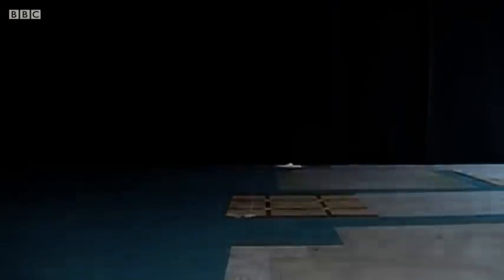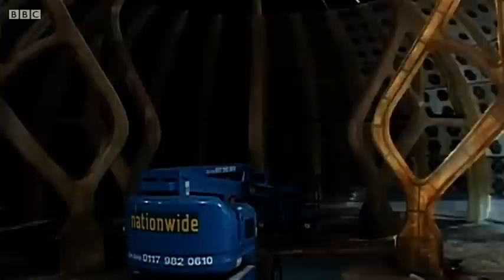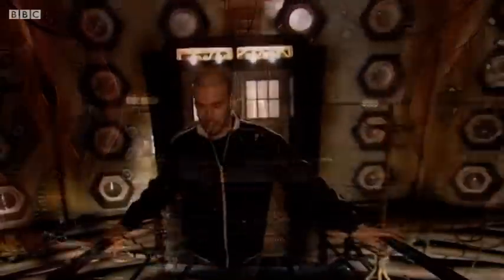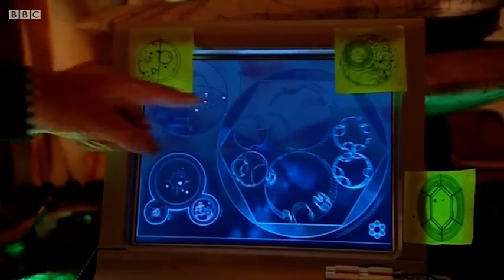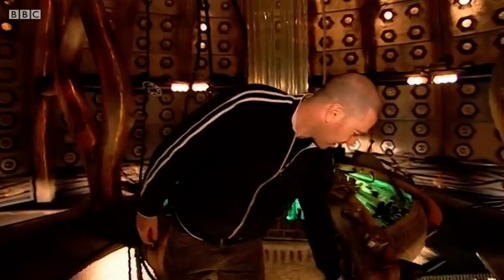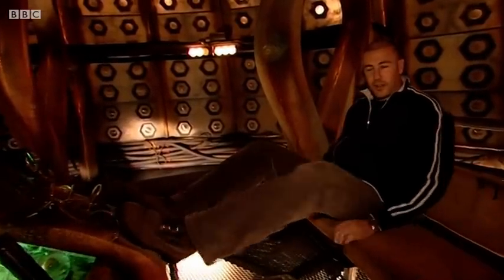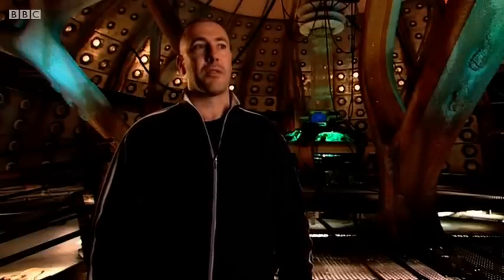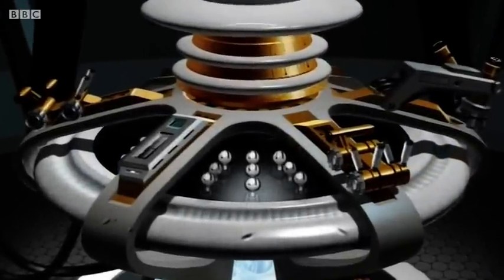Designing the TARDIS | Doctor Who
Edward Thomas explains the process of designing the interior of the TARDIS for when the show came back on our screens in 2005. Taken from the Doctor Who: Series 1 DVD special feature "Designing Doctor Who".

Welcome to the Doctor Who Channel! Travel in the TARDIS with clips dating back to the Doctor's first incarnation in 1963, all the way through dozens of regenerations. Want to share your views?